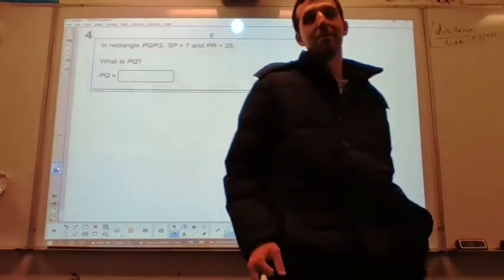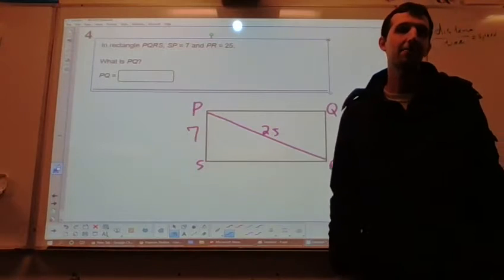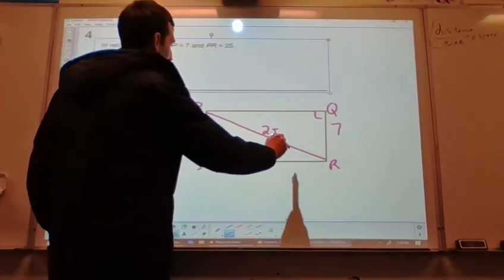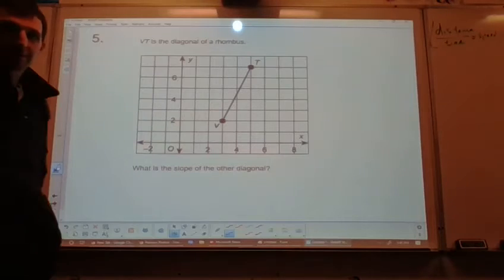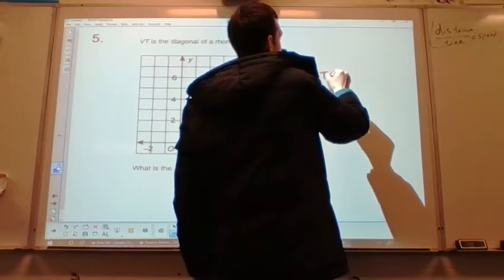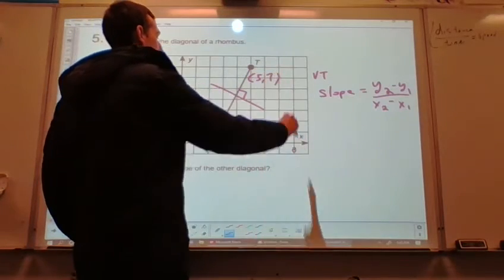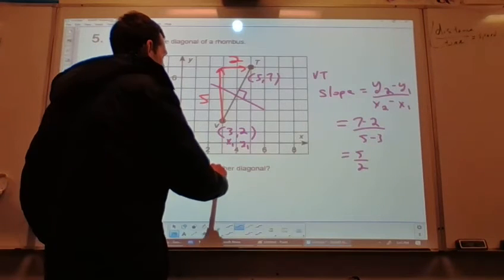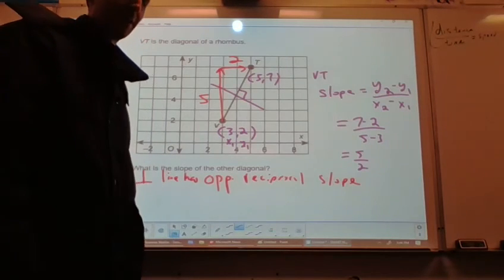Geometry 3-18 Part 2